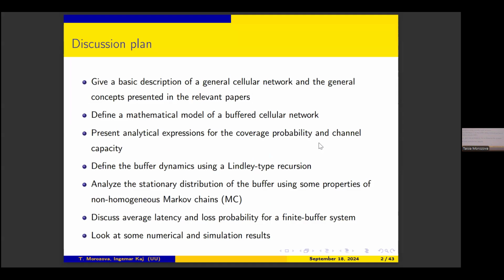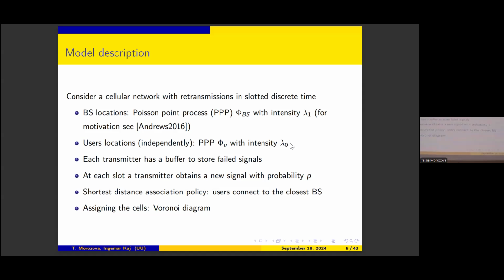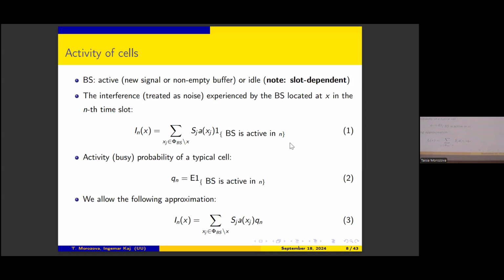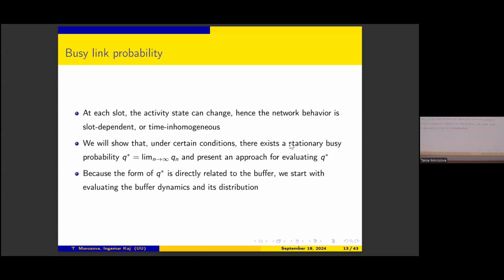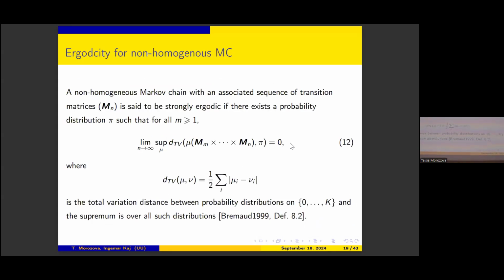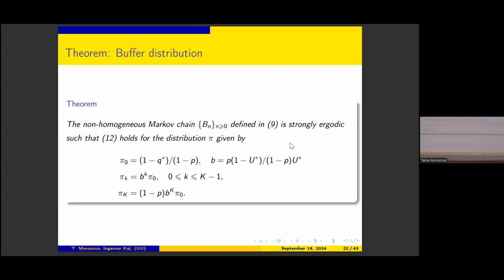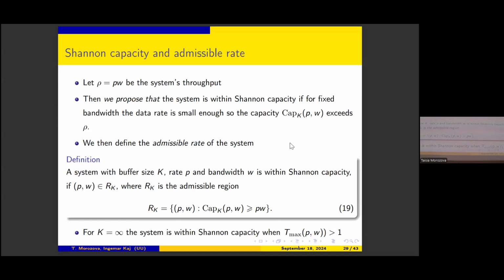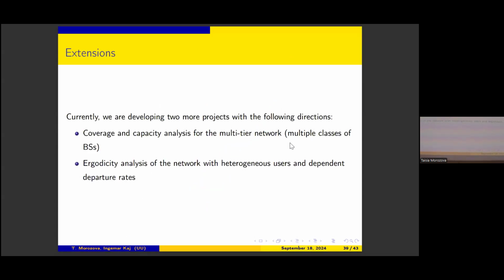Performance analysis of a buffered cellular network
Full title : Performance analysis of a buffered cellular network: Coverage probability, channel capacity, and steady-state analysis.

Speaker : Taisia Morozova (Uppsala University, SE)

Abstract
In this talk I will discuss a stochastic geometric model of a buffered cellular network with either uplink or downlink transmissions. Various network models have been widely considered in many works from different perspectives, and our work partially adopts general concepts of network topology. Some crucial features of our model include the presence of a buffer of finite or infinite capacity for failed signals, the busy/idle state of the transmitters, and the time-inhomogeneity of the network behavior. We start with defining a tractable mathematical model of the network which we then use to derive analytical expressions for coverage probability, Shannon capacity, stationary busy probability and buffer distribution. We will also look at some numerical and simulation results for visualization and model validation.